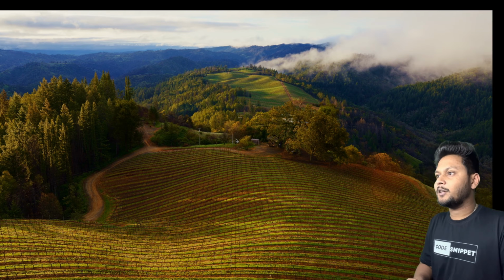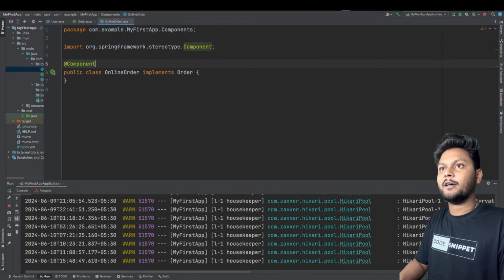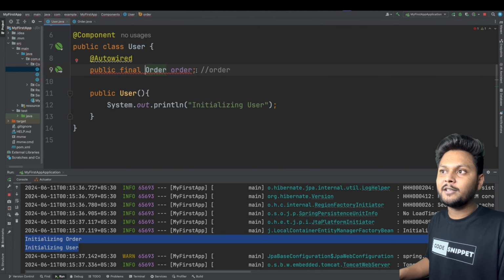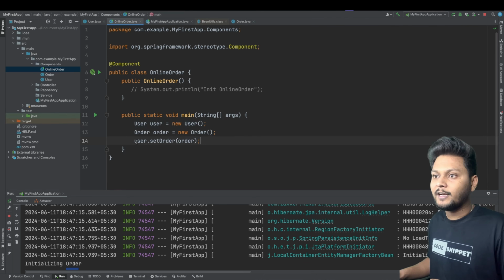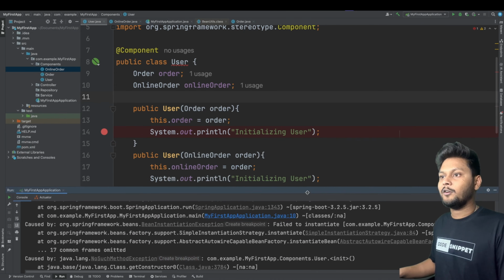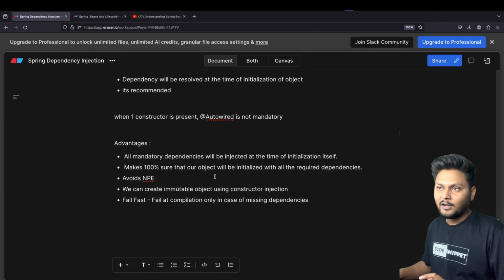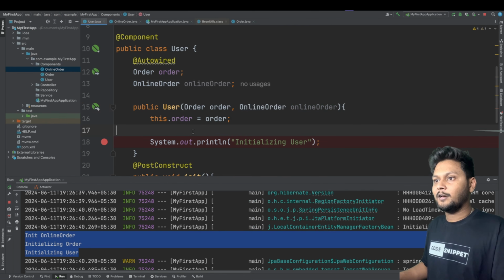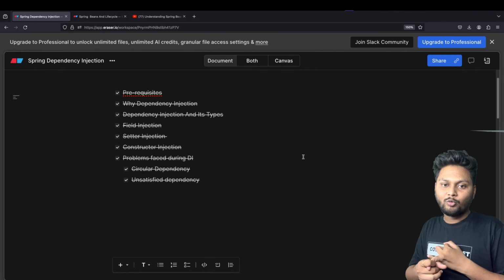Spring Boot Dependency Injection Explained: Types, Issues, and Solutions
"Welcome to our Spring Boot series! In this video, we dive into the concept of Dependency Injection in Spring. You'll learn what Dependency Injection is, the different types of Dependency Injection, and common issues like cyclic dependencies and unsatisfied dependencies. We'll also provide solutions to these problems to help you write cleaner, more maintainable code.

Topics Covered:

    Types of Dependency Injection (Constructor, Setter, Field)
    Common Issues: Cyclic Dependency & Unsatisfied Dependency
    Solutions to Dependency Injection Problems

    Spring Boot
    Dependency Injection
    Java
    Spring Framework
    Coding Tutorial
    Programming
    Software Development
    Cyclic Dependency
    Unsatisfied Dependency
    Tech Tips
    Learn Java
    Java Tutorial
    Spring Boot Tutorial
    Developer Tips